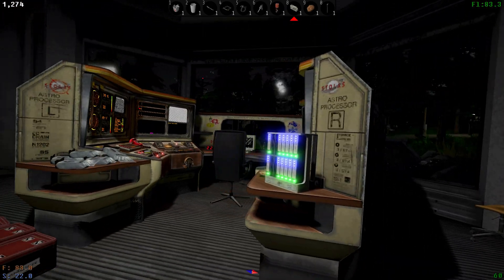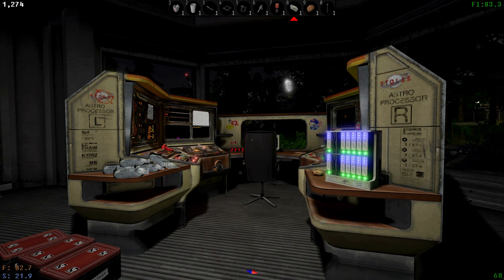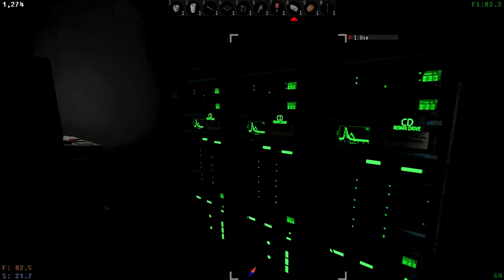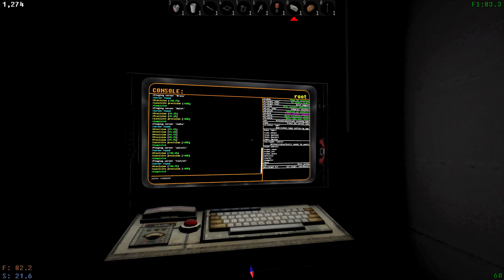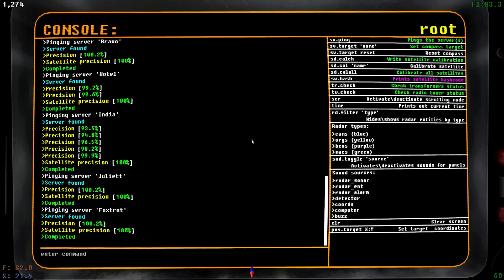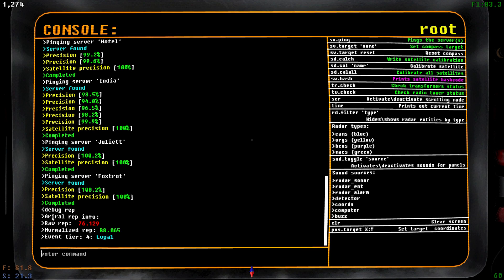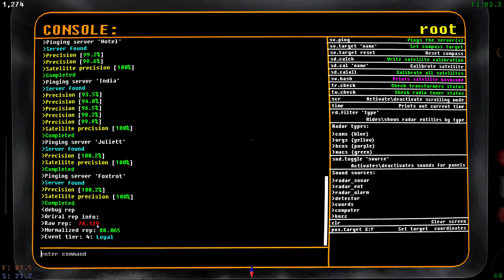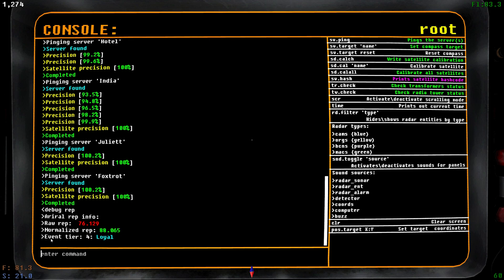👽 How to Check Ariral Rep Level in Voices of the Void v0.8.2 (2025) | Quick Debug Console Tip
Wondering what your reputation level is with the Ariral aliens in Voices of the Void? 👾 In this quick tutorial, I’ll show you how to check your current Ariral standing using the in-game server room console and a hidden debug command.

Knowing your rep helps you track progress with this mysterious faction—and may influence future events 👀

🧪 Steps to Check Ariral Rep:
1. Head to the Server Room in your base
2. Interact with the terminal/console on the desk
3. Type the command: "Debug Rep"
4. Press Enter to see your current Ariral Reputation Level

✅ Works in the 2025 version of VotV (v0.8.2 and above). No mods required.

🎯 Use this regularly to track how your choices affect Ariral interactions and encounters!